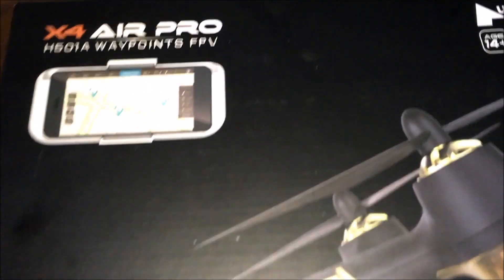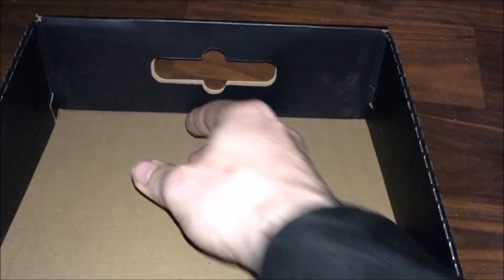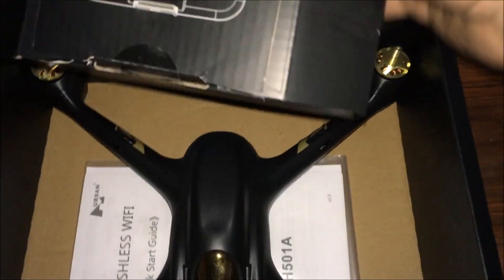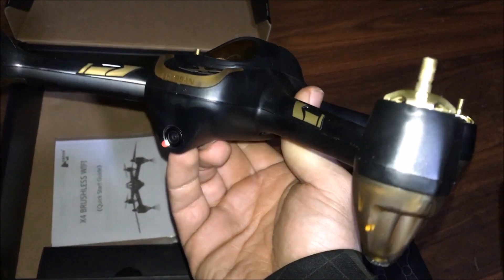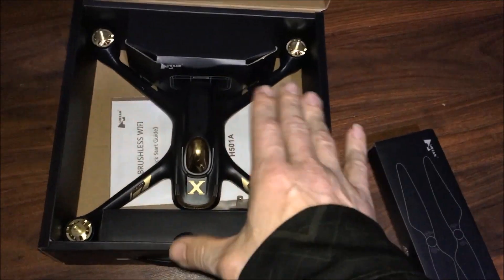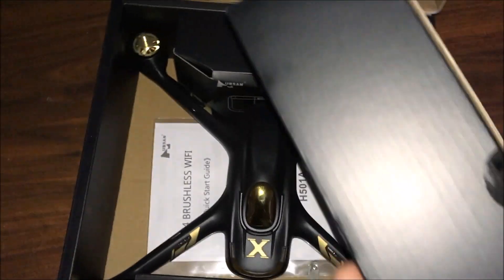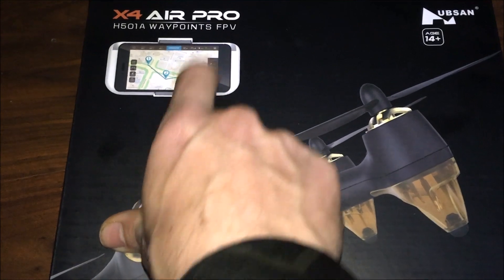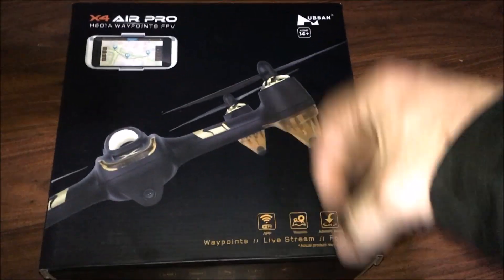Hubsan X4 H501 A $92.00 Brushless FPV RC Quadcopter 1080P CAM Follow Me GPS